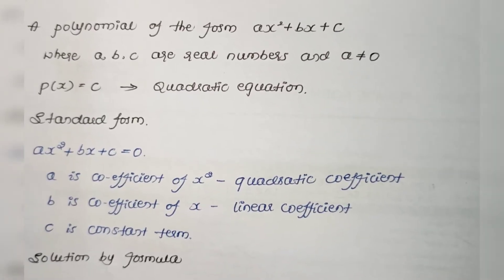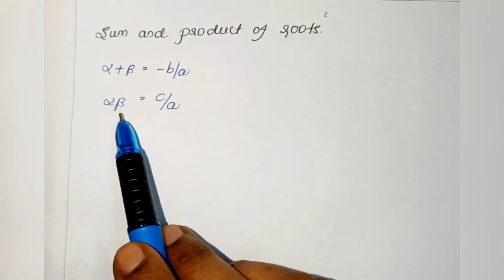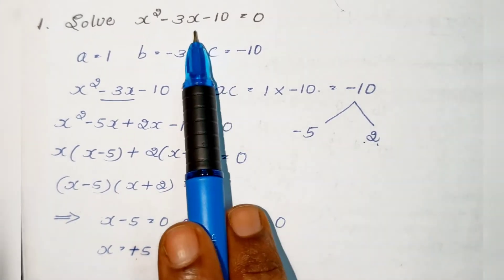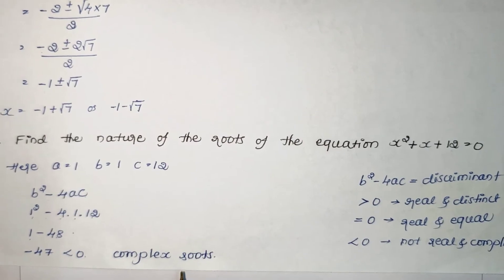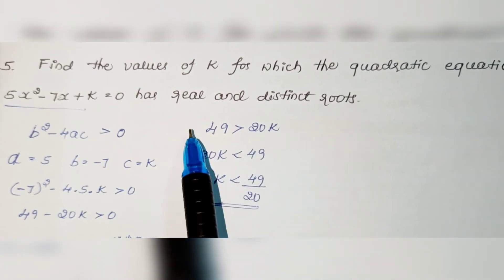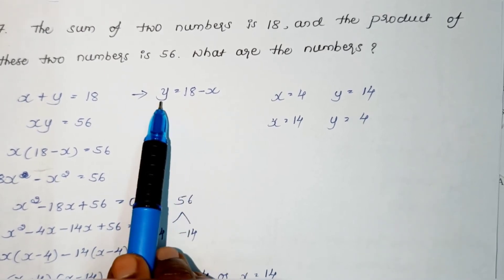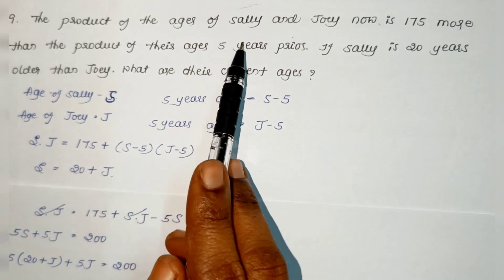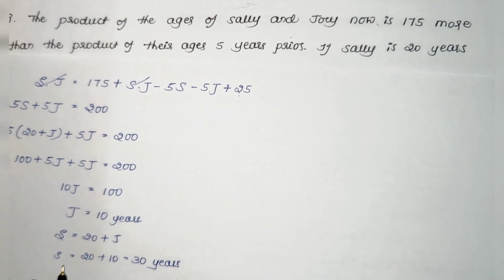GPSTR 2021 preparation/CTET/ Quadratic Equations / Concept and Important problems / paper 2 maths